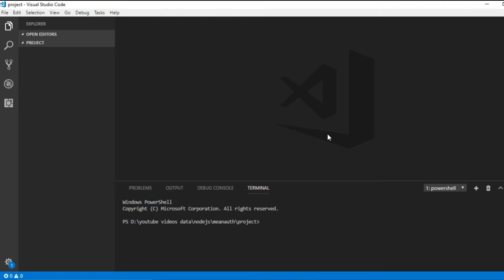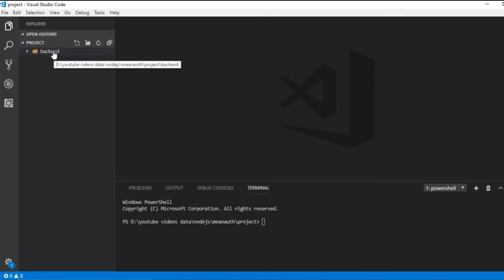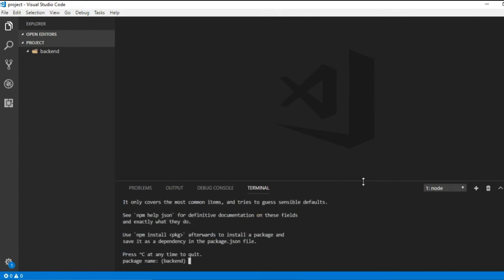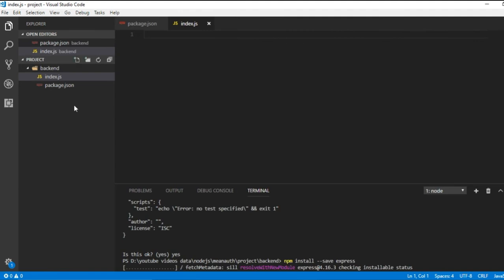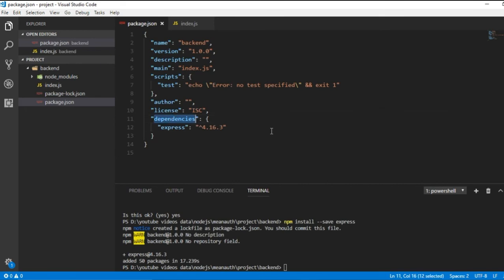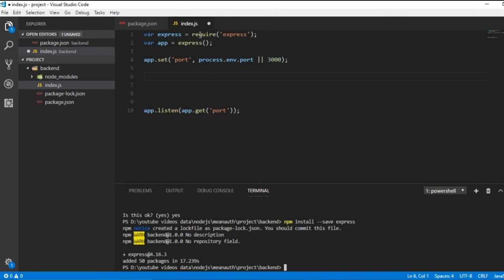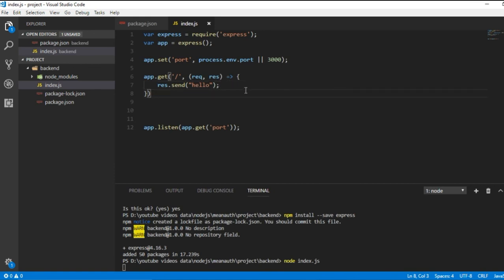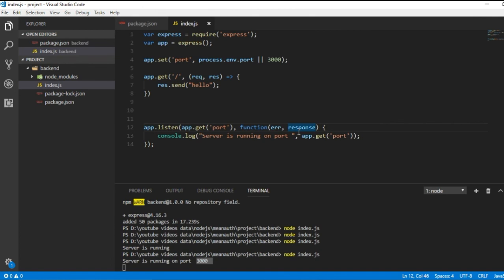Angular 5+, Nodejs, Mongodb Authentication - Setup #1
Mean Stack is highly used combination for building web and mobile apps. It is a combination of Angular, node, mongodb and express. There are a lot of node modules and we can use to create full fledged rest apis.

In this video, you will learn how to setup node, express project and run our server.